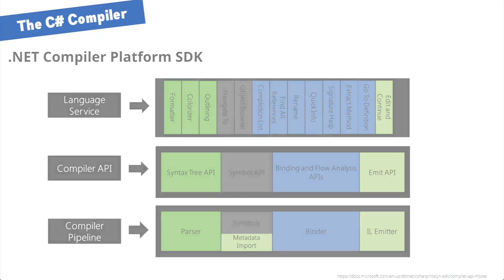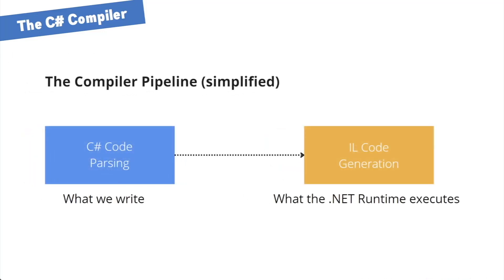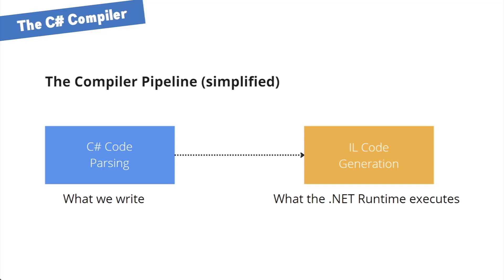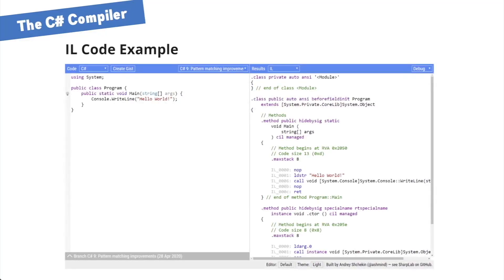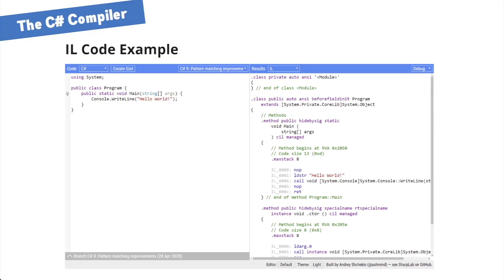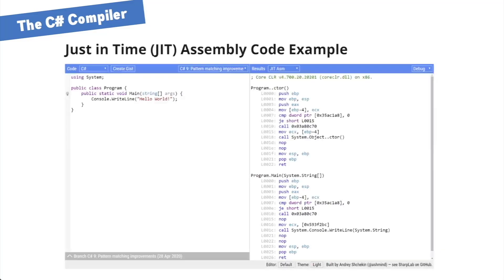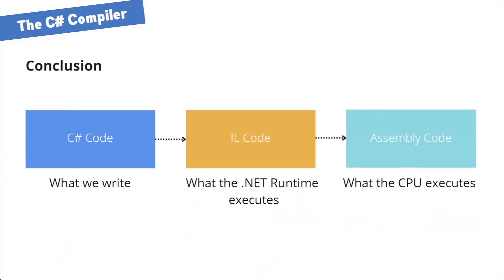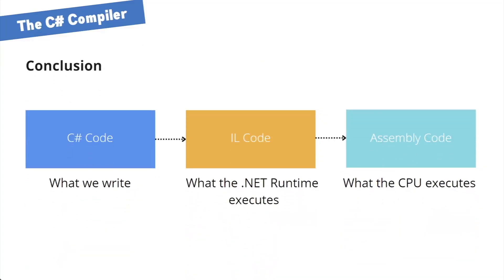C# Compiler Explained!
Come join 1,000s of Developers and other tech professionals learning the most in-demand tech skills (including C#/.NET) at Zero To Mastery

Hey there 👋!

Was this C#/.NET lesson from Claudio helpful? Want more like it?

The more likes and comments, the more C#/.NET content we'll release and create ⬇️

💥 Who should take Claudio's C#/.NET Bootcamp course?

◾ Complete beginners to the world of coding who want to start their career by learning a versatile, widely-used programming language from scratch
◾ Experienced programmers that want to upskill by learning in-demand C#/.NET skills
◾ Anyone who wants to learn one of the most popular programming languages in the world (C#)
Students who are interested in going beyond the typical "beginner" C#/.NET tutorials out there
◾ Anyone who wants to work in the fields of web development, mobile development, IoT (Internet of Things) development, or game development
◾ Programmers who want to accelerate their career by adding C#/.NET skills to their toolkit
◾ Programmers who want to learn a tool for the rapid development of enterprise-level applications